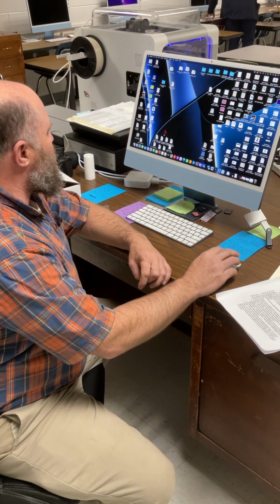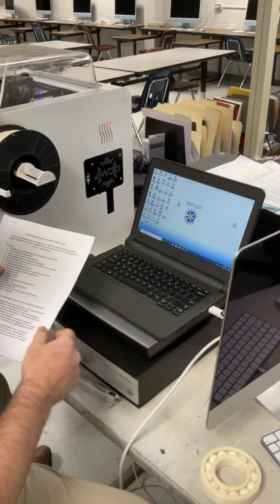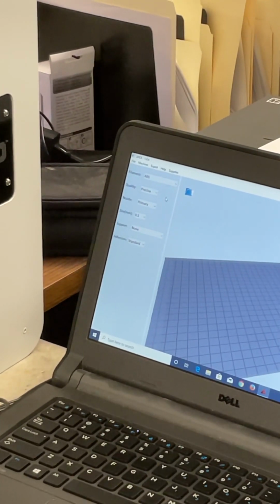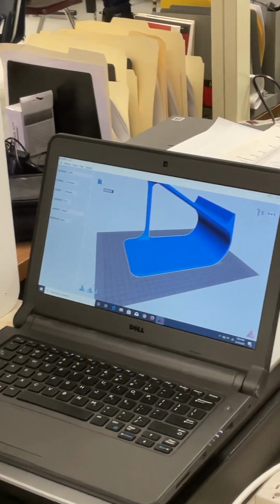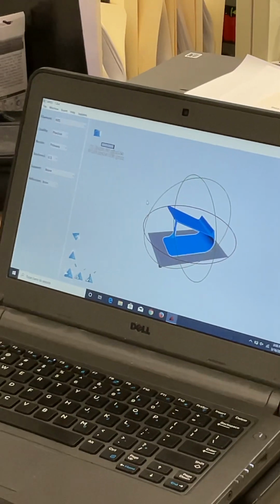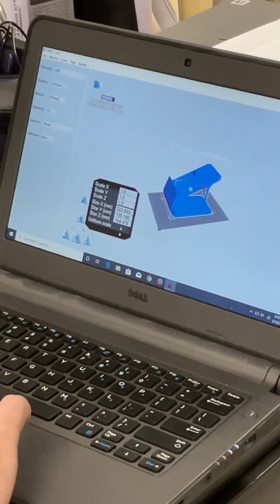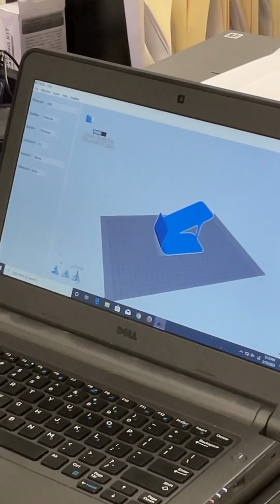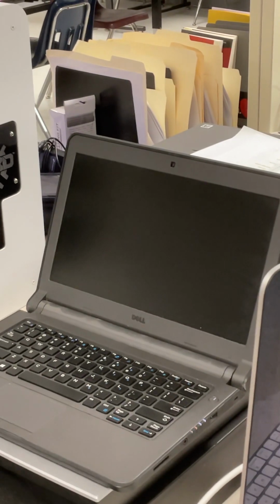How to 3D Print: Part 1